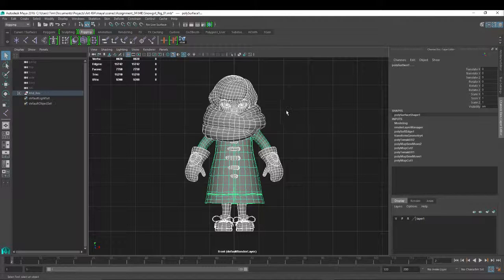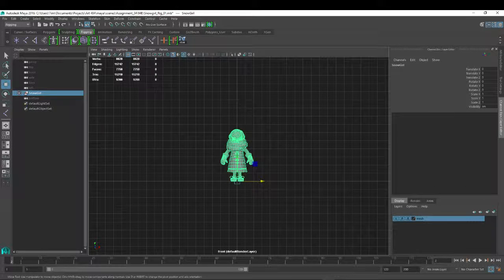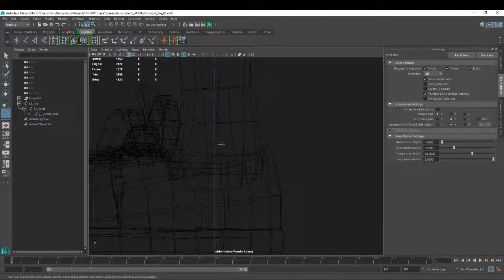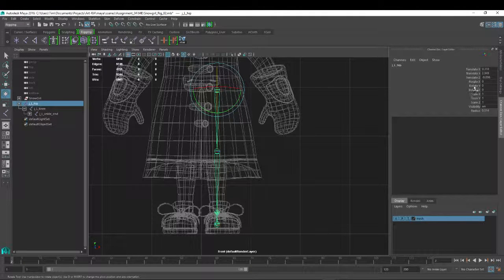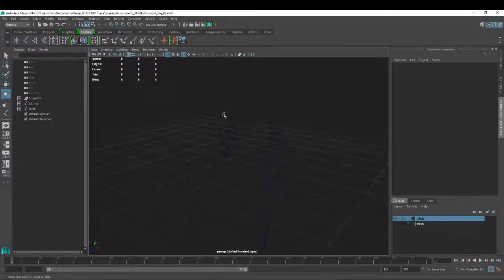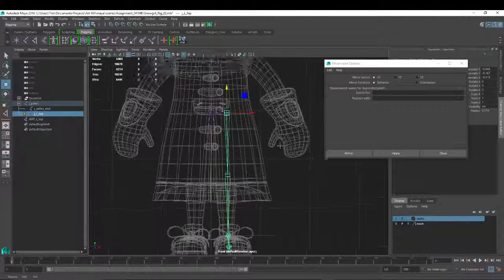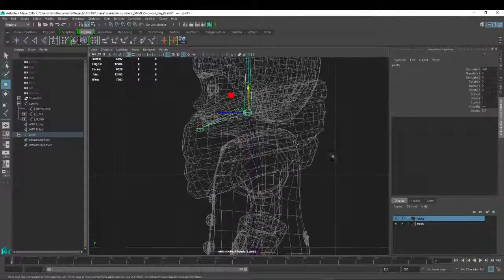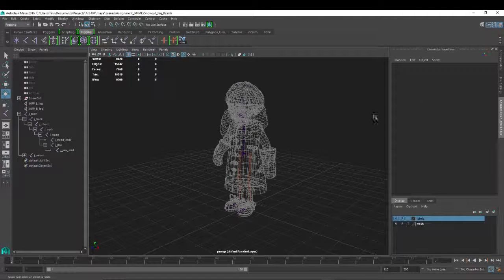01. Skeleton: Legs Back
In this video I start by making sure the character model is in position to be rigged, and I create the basic bones and IK handles for the legs and back.